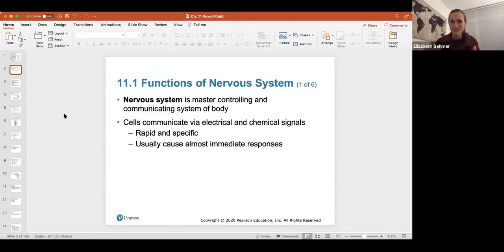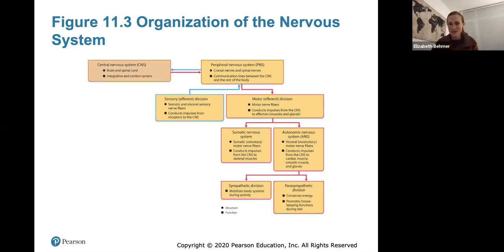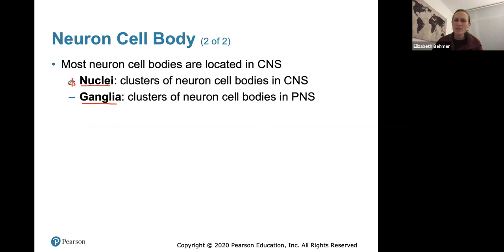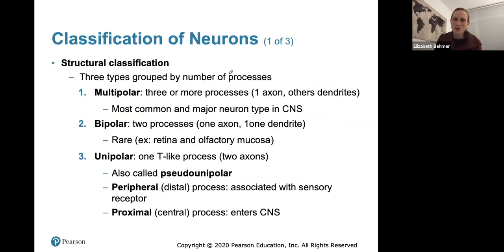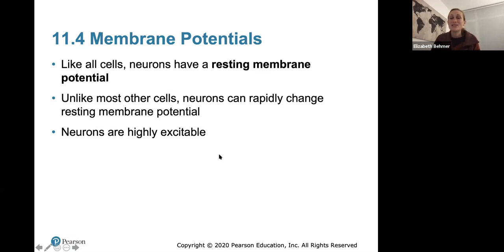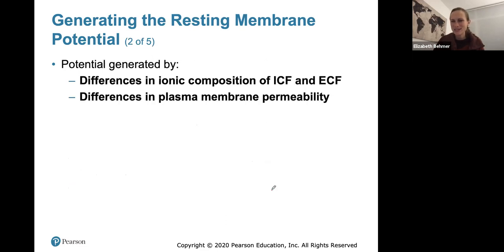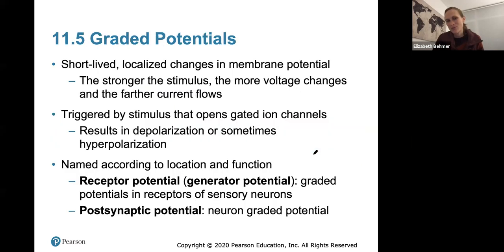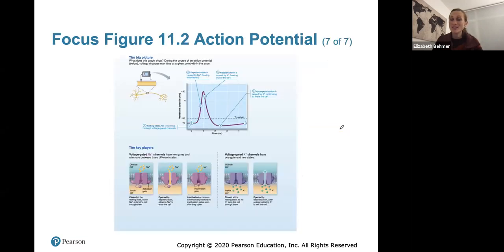Ch. 11 (Intro to Nervous System - Part 1)